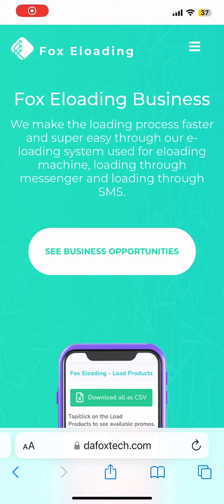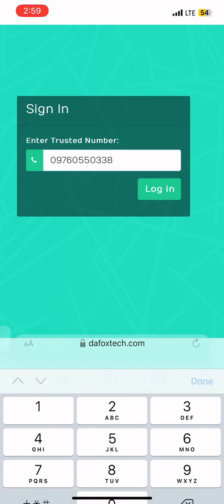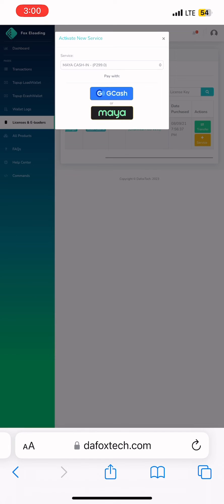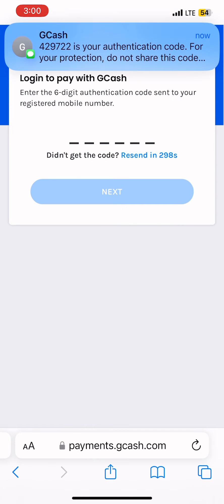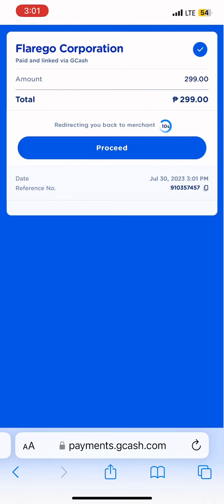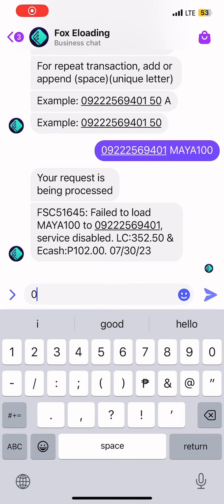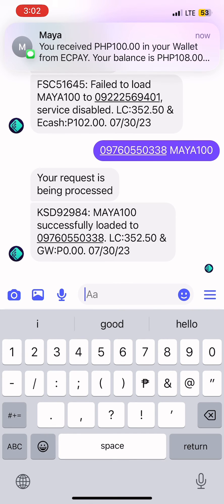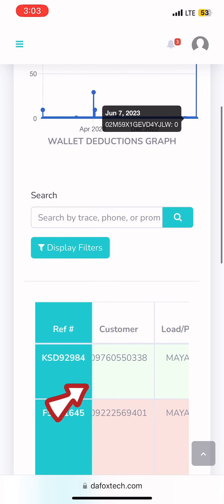HOW TO ACTIVATE MAYA CASH-IN SERVICE | FOX E-LOADING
Step by step tutorial on how to activate your "MAYA" cash-in service in Fox Eloading.

A demo video  how to load via messenger is also shown in this video.